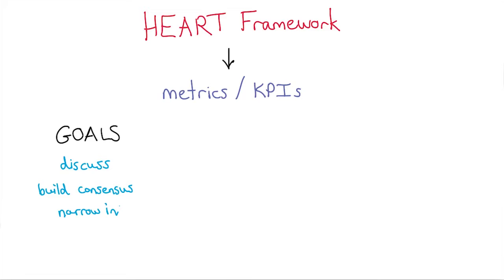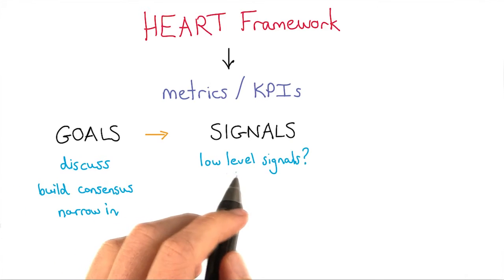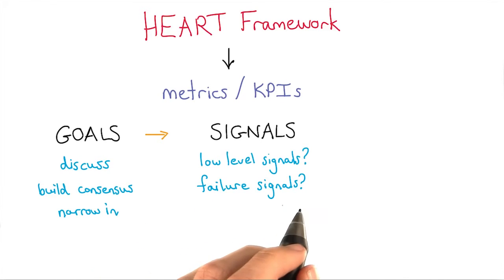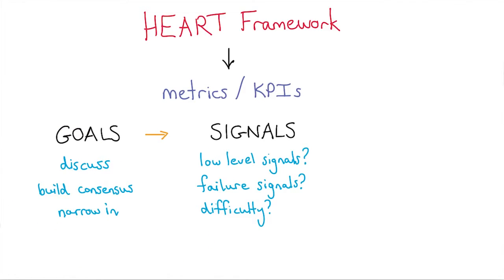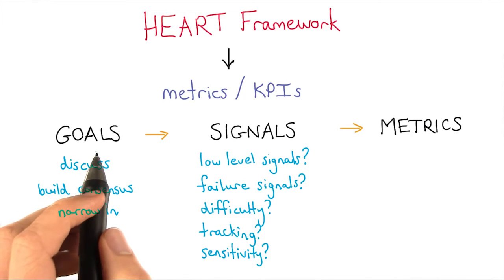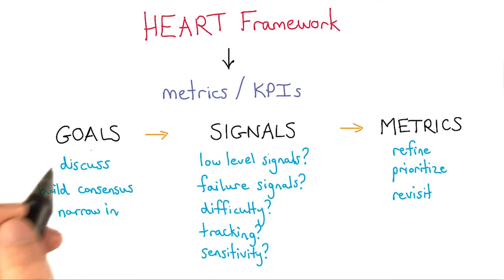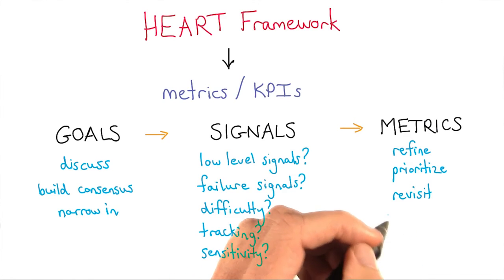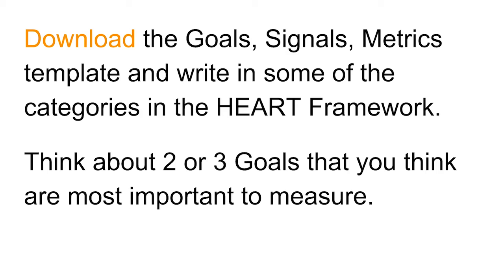Goals, Signals and Metrics | Key Business Metrics | Product Design | Udacity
Lesson 4: KEY BUSINESS METRICS

You will learn to identify common metrics for websites and apps relating to traffic, customer satisfaction, and engagement. You will learn tools that can be used to monitor metrics and examples from startups on what metrics not to measure.

At the end of the lesson, you will identify actionable metrics that will work best for your own product.